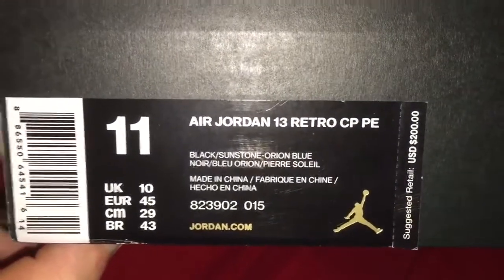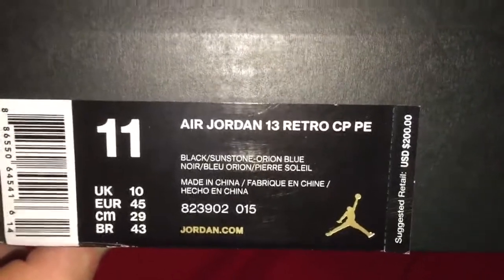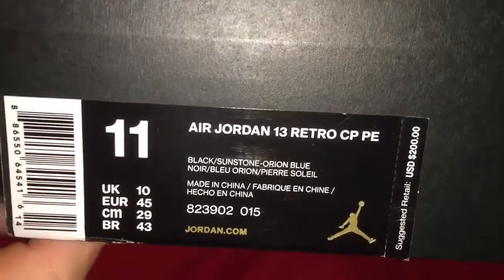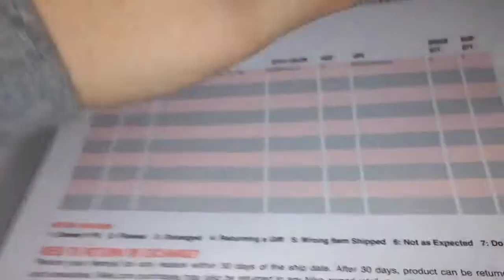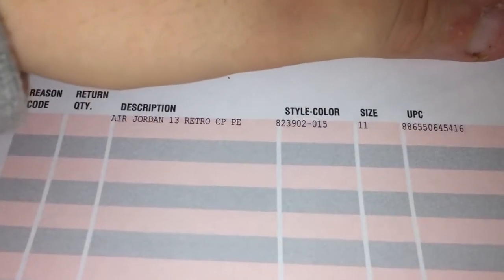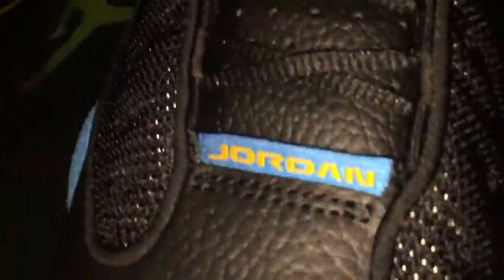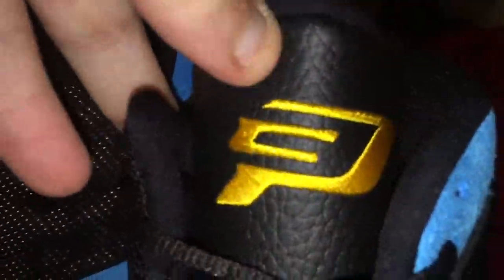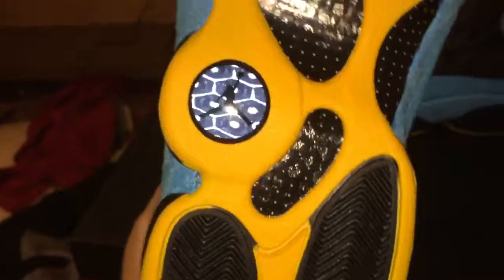Air Jordan 13 CP PE Chris Paul CP3 Detailed Sneaker Review